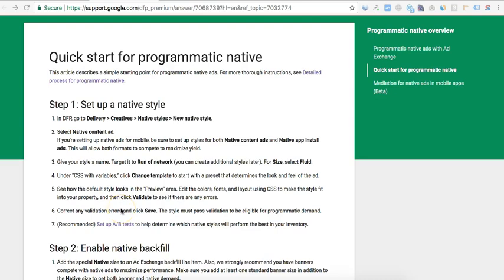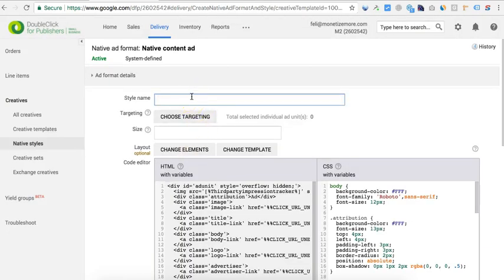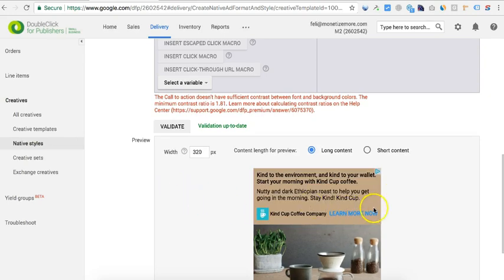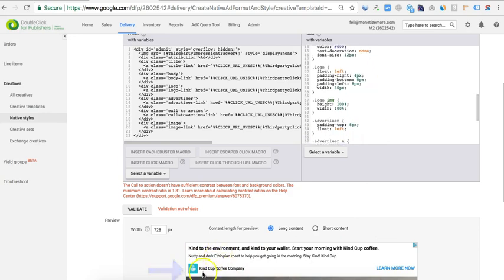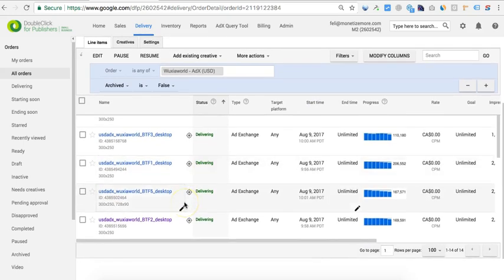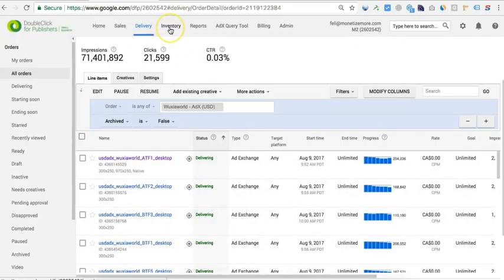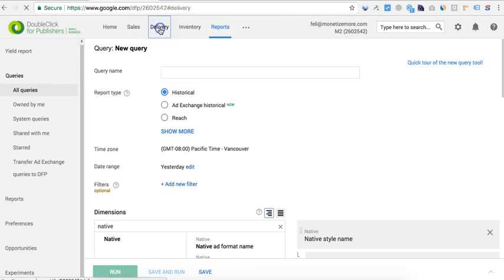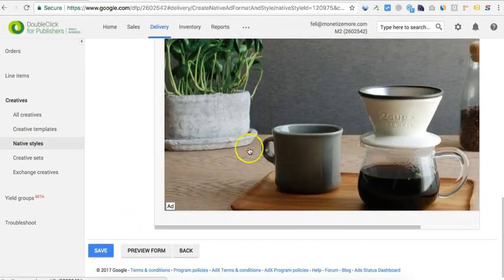Programmatic Native v1